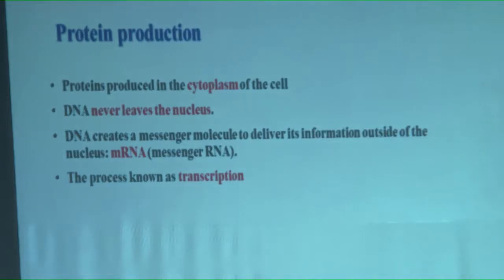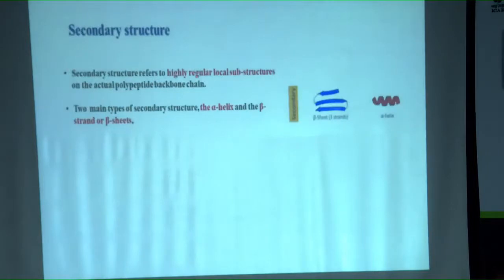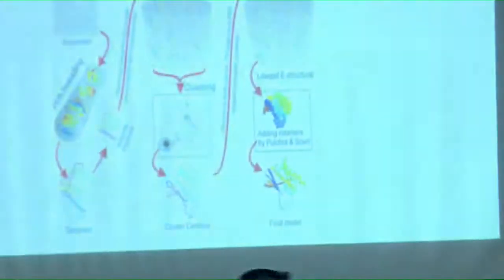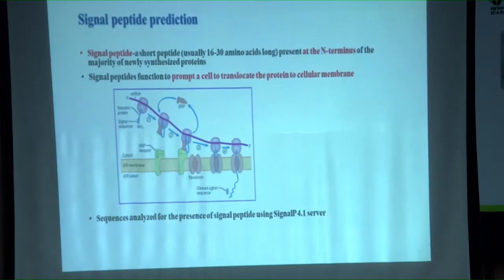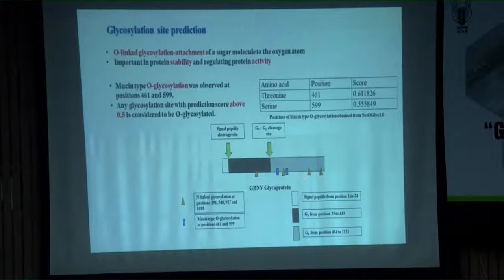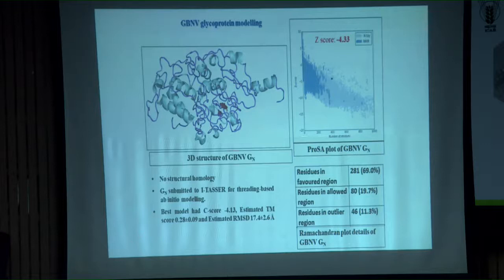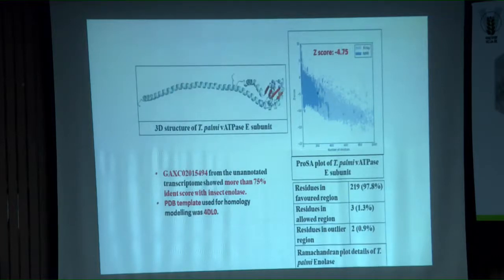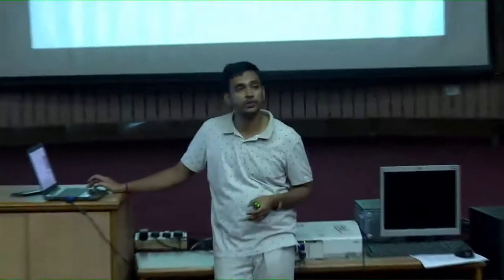Lecture on Structural Biology of Proteins ;In silico Analysis by Dr Amalendu Ghosh_Sept16,2019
“Genomics-Assisted Molecular Systematics of Fungi”